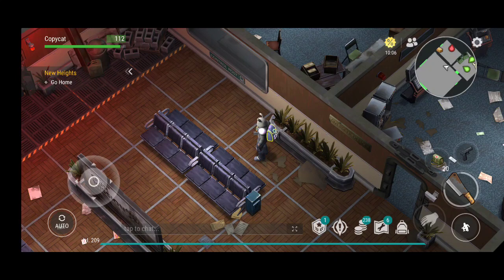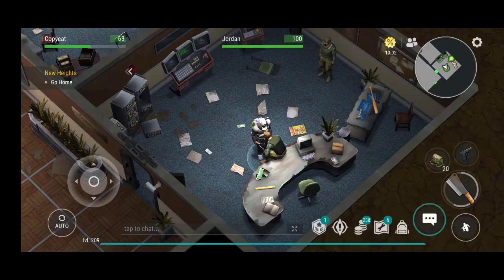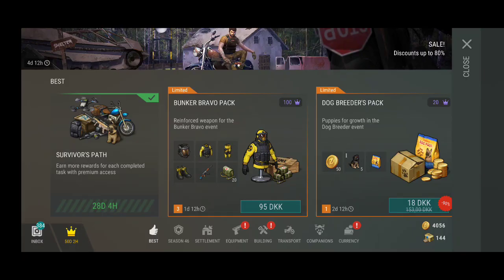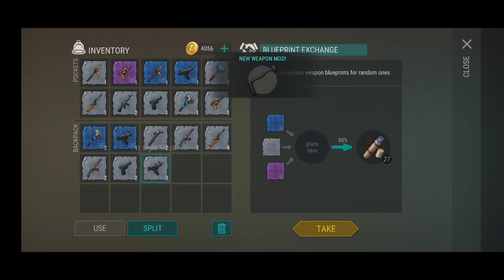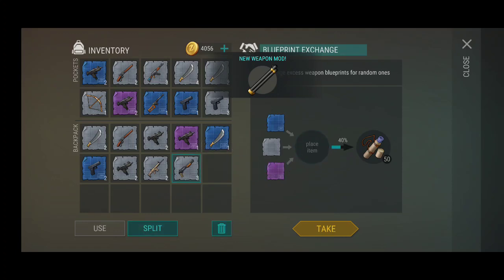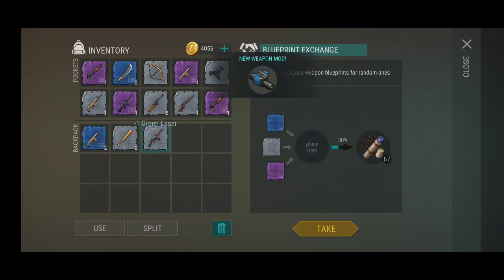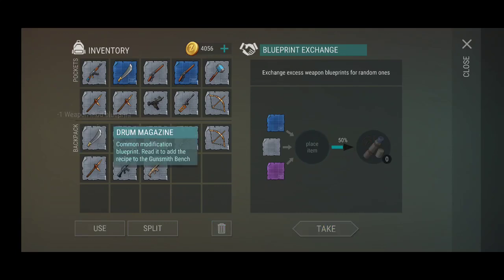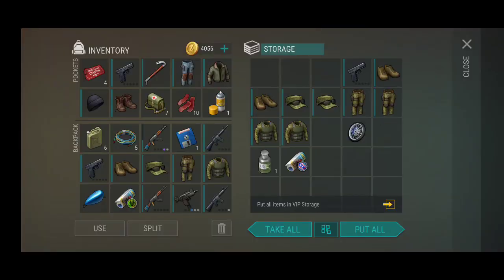LDOE Tips and huge opening of rare blueprints in Last Day on earth Jordan new guy to get floppy disk